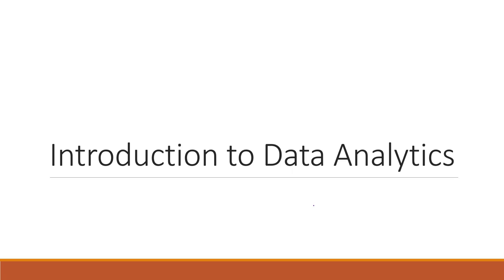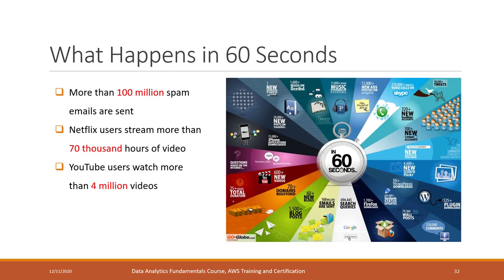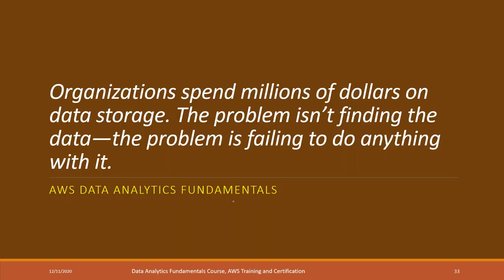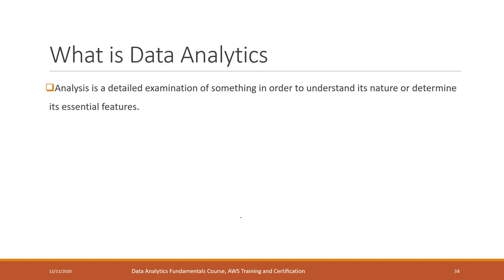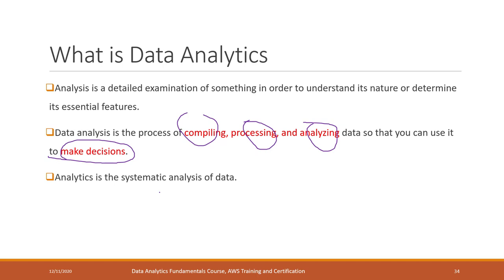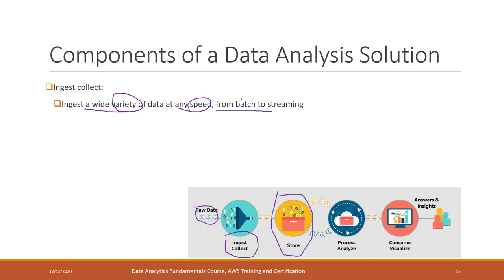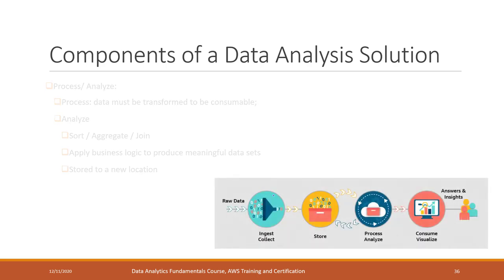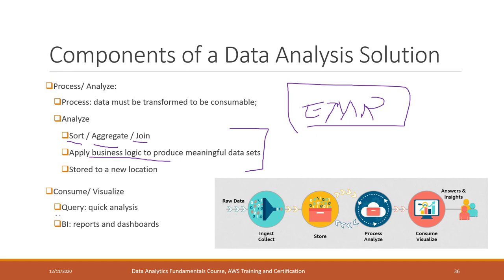Lec 1.3 Intro to data analytics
Table of Contents:

00:00 - Introduction to Data Analytics
00:09 -  What Happens in 60 Seconds
01:29 - Organizations spend millions of dollars on data storage. The problem isn’t finding the data—the problem is failing to do anything with it.
01:52 - What is Data Analytics
04:59 - Components of a Data Analysis Solution
06:18 - Components of a Data Analysis Solution